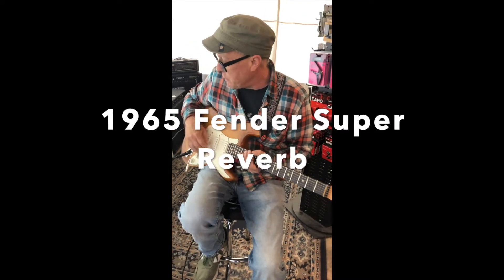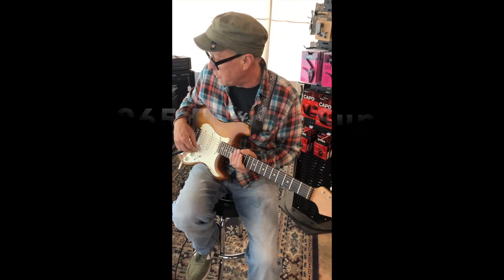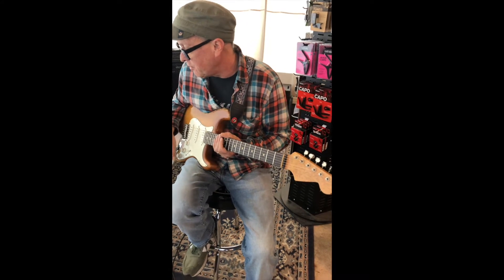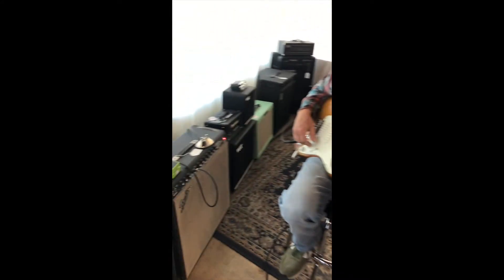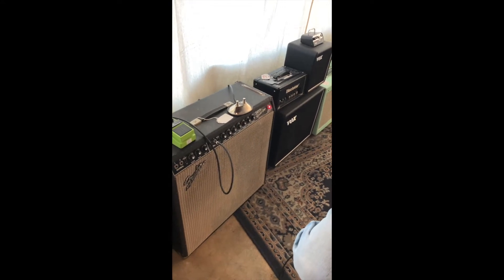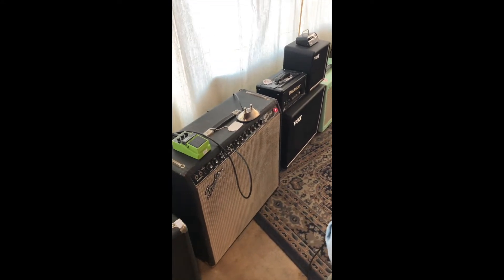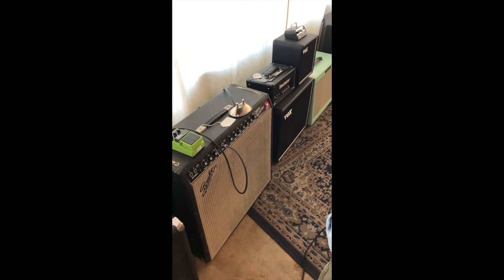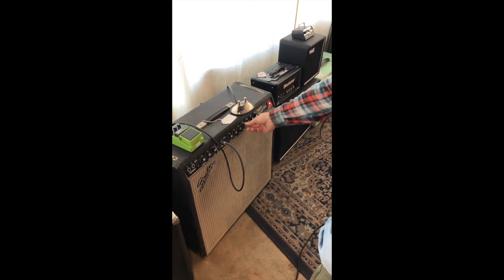1965 Fender Super Reverb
This is a 1965 Fender Super Reverb, this one sounds so beautiful, the classic  fender blackface tone